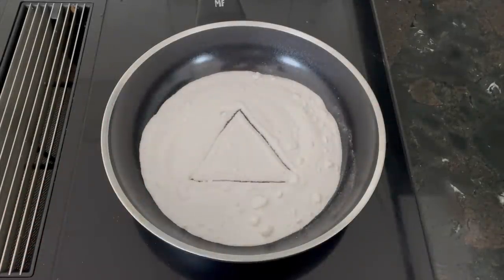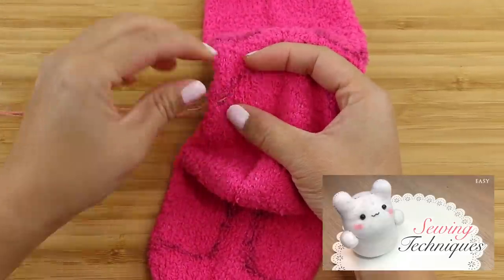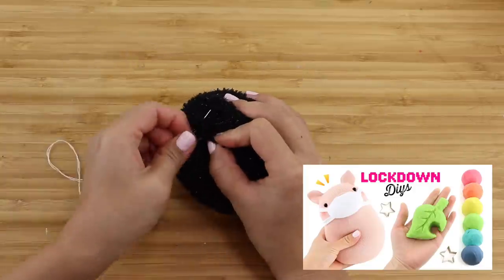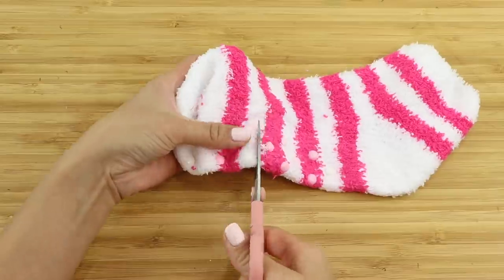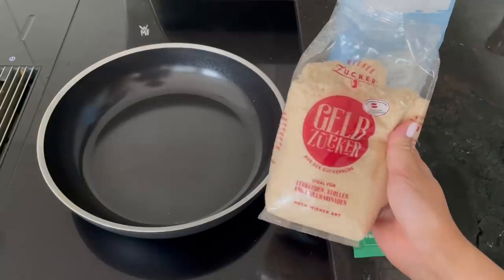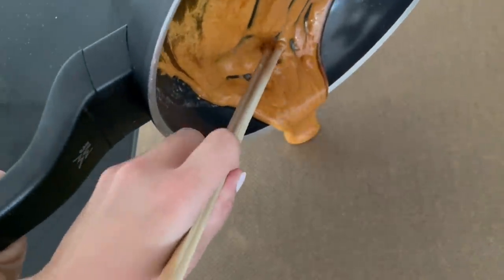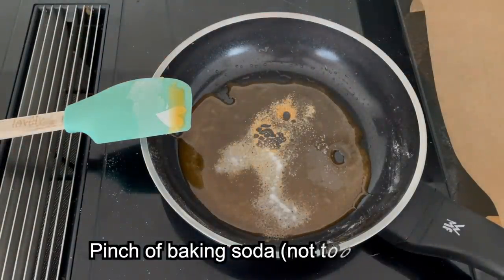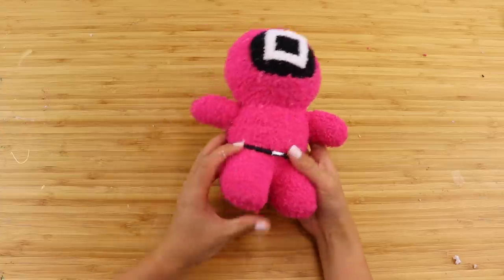Squid Game DIYS! Pink Guard Plushie, How to Make Dalgona Honeycomb Candy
♥ Please follow my NEW Facebook Page!
After binging all 9 episodes of Squid Game in a few days, I had to make some DIYs inspired by the series! A pink guard plushie was the obvious choice as it works so well with only 2 colours. Then I tried making dalgona honeycomb which is a bit harder than it looks. There are plenty of fail videos online where the mixture is completely brown and burned. You need to take the pan off the heat as soon as the baking soda is added otherwise it will burn extremely quickly. The final steps are just down to timing and this can also differ depending the equipment you're using.

♥ Shopping Links ♥
Hot Pink Fluffy Socks
Black Fluffy Socks
Polyester Stuffing
Acrylic Paint
Fabric Glue
Sewing Needle
Sewing Thread